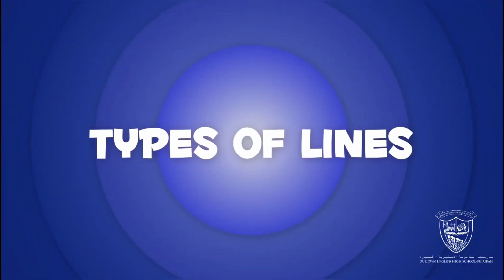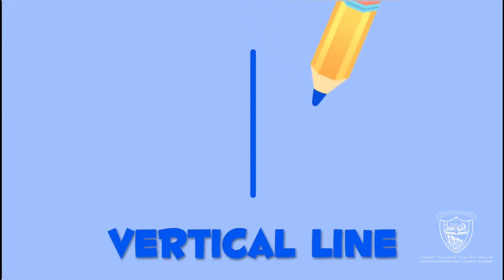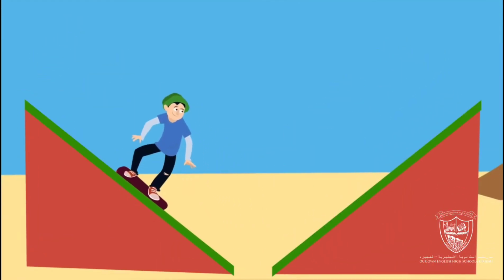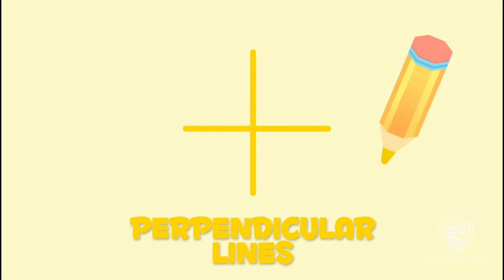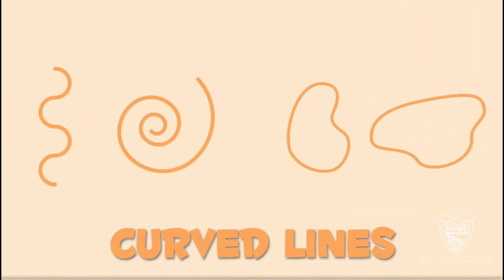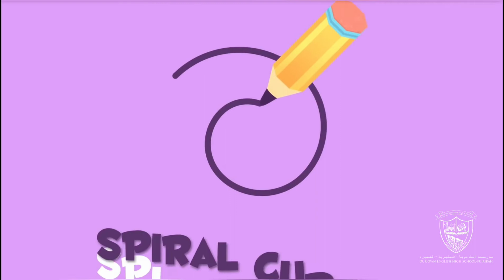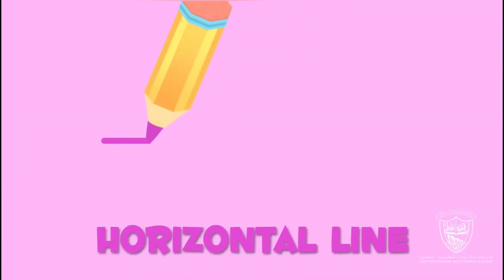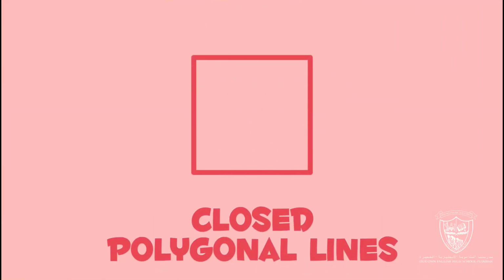Lesson: Lines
This Lesson describes the use of Line in Art and defines how Lines are the basic Element of ART.
Credits: Smile&Learn

Note:
Video Content include Smile & Learn Animations, with due credits being given to Smile & English, this animation is being shared for educational purposes and are in no way violating the Copyrights of fair usage stated by Smile & Learn.